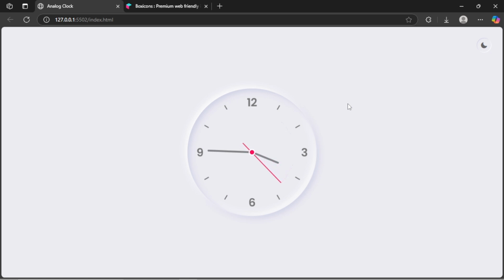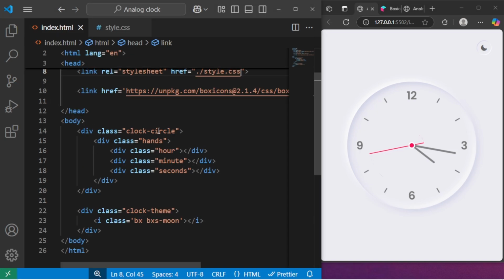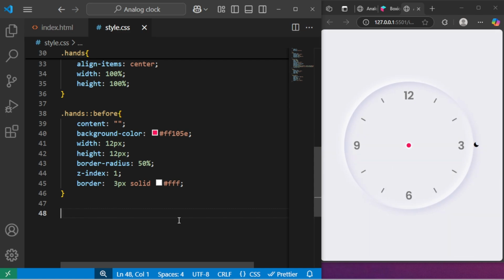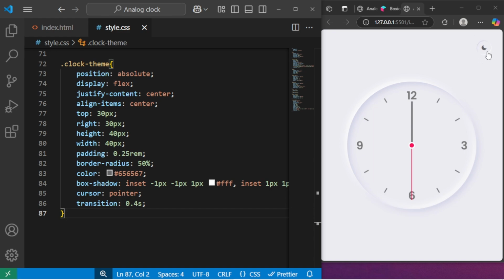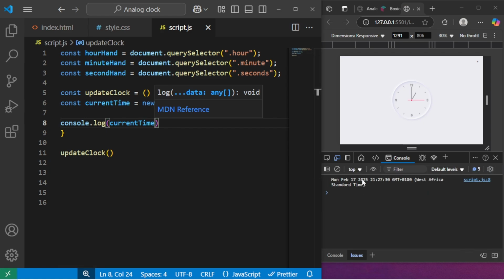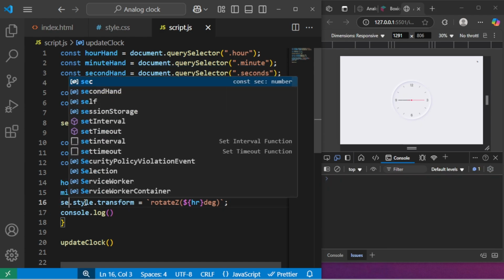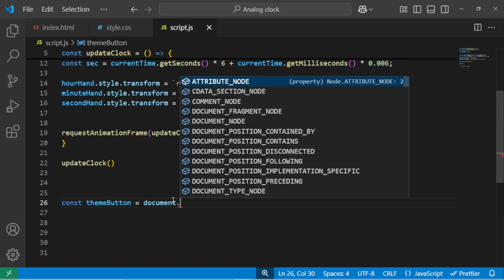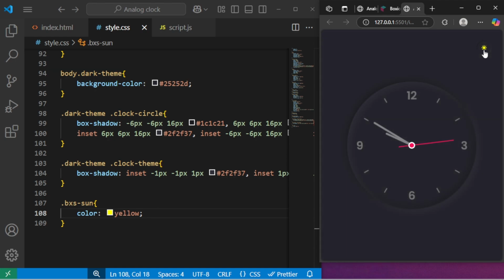How to Create Analog Clock using HTML CSS JavaScript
Learn how to create an analog clock with Light & Dark theme using only HTML, CSS and pure JavaScript || JavaScript project for beginners...